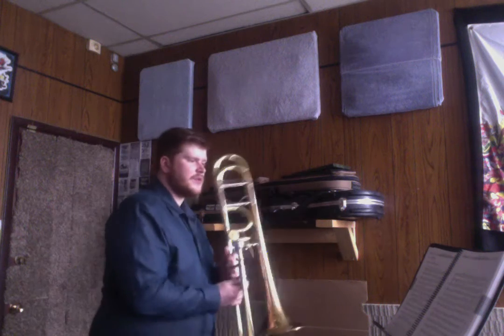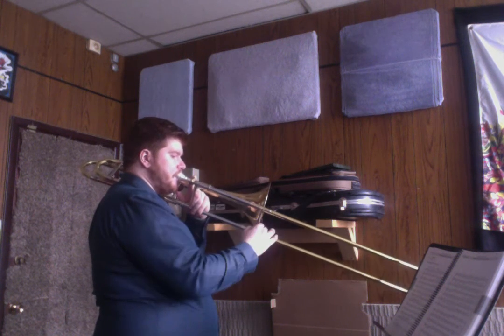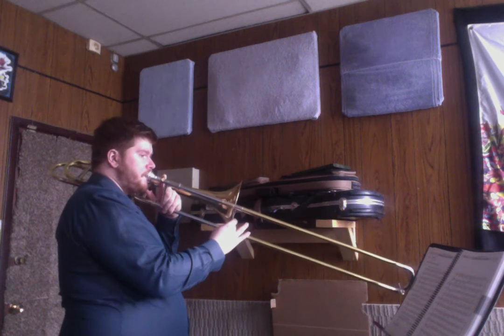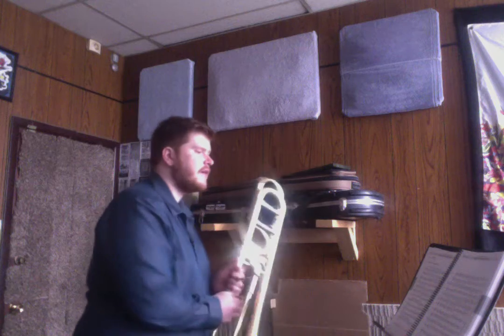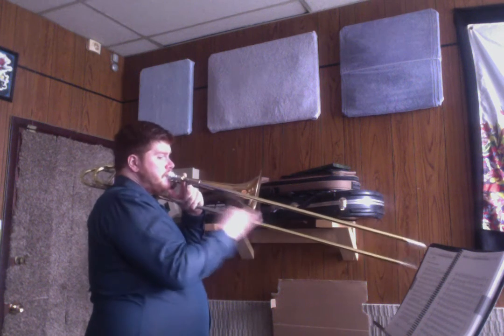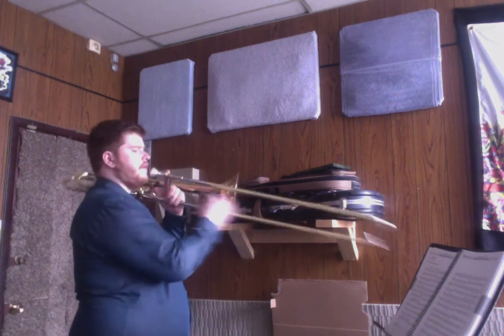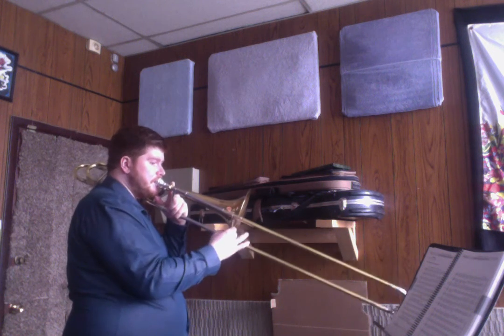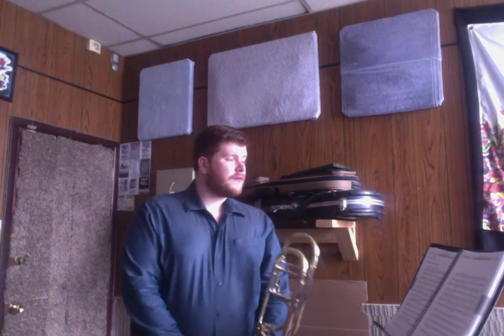Grade 8: Page 12, #4